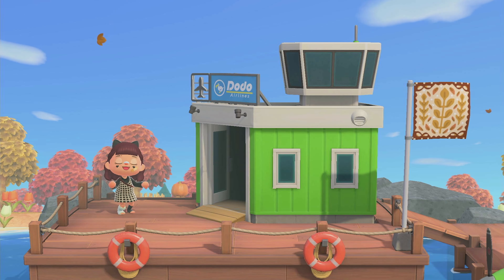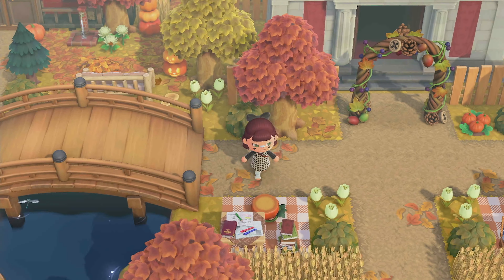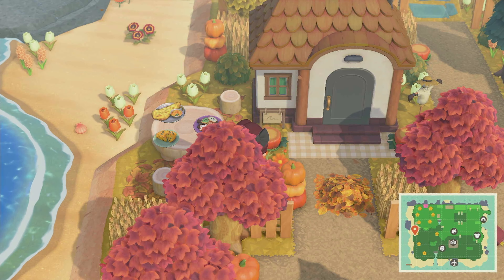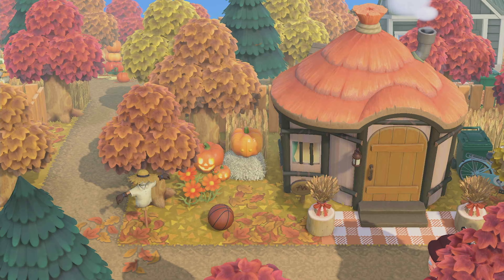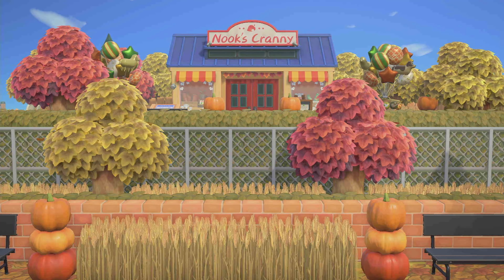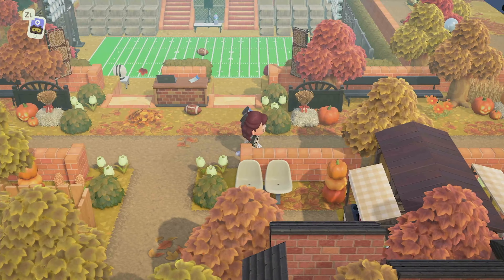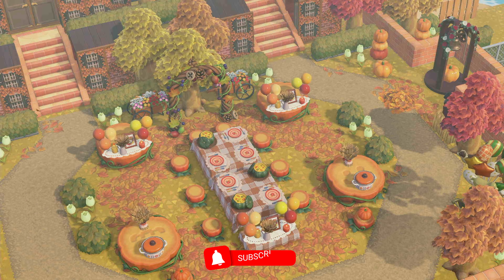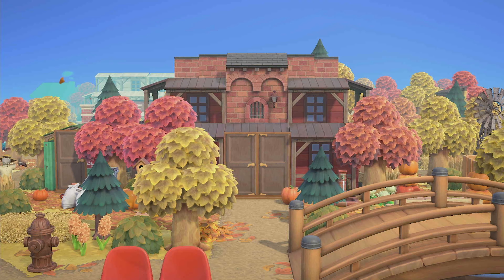Small Town Fall Island Tour | an entire FOOTBALL FIELD?? | ACNH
Now offering wide angle photo services! Hey little beans! It's October, yay! Time to tour all of the fall and autumn themed islands. I hope you love this one as much as I do!
**mod free video**
Be sure to check the creator out:

pfp @balderdash.arts
yt banner by myself

design codes in instagram highlights

MUSIC
YT channel, Spotify, SoundCloud, and IG: @demongummies